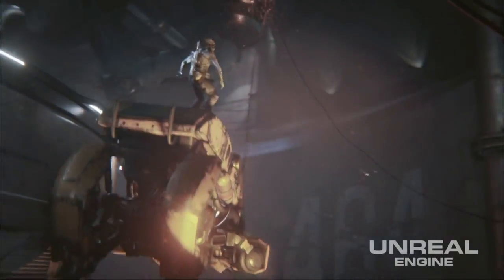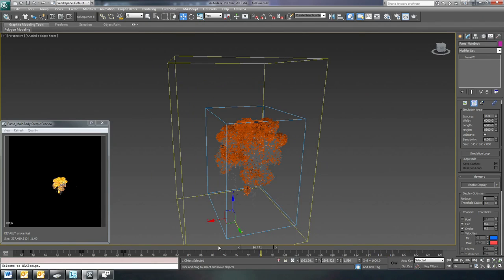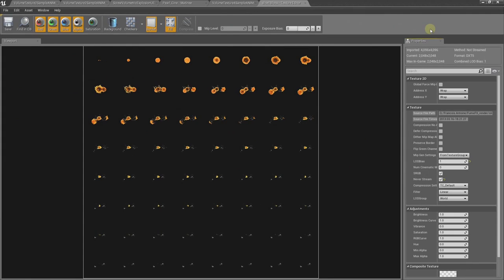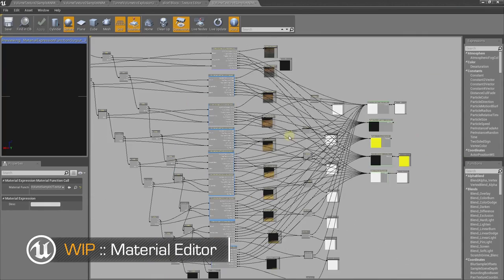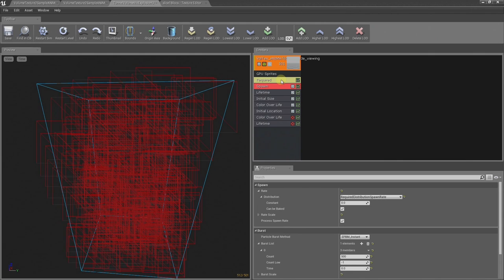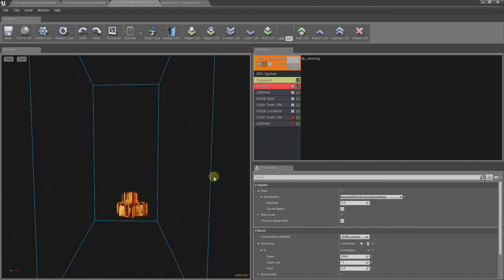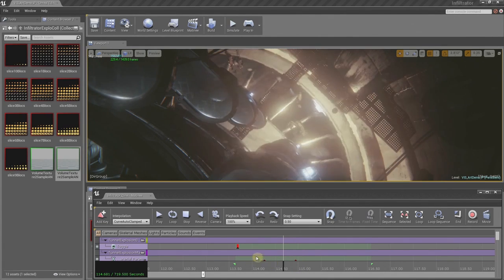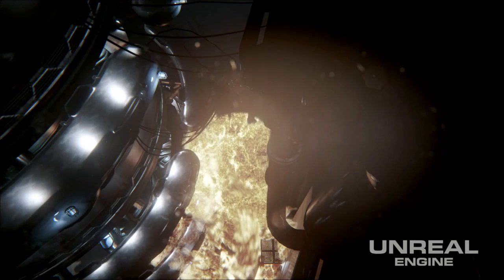Unreal Engine 4 — спецэффекты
Разработчики из Epic Games продолжают рассказывать о создании технодемки Infiltrator. На сей раз речь пойдет о создании трехмерных взрывов с помощью инструментария Unreal Engine 4